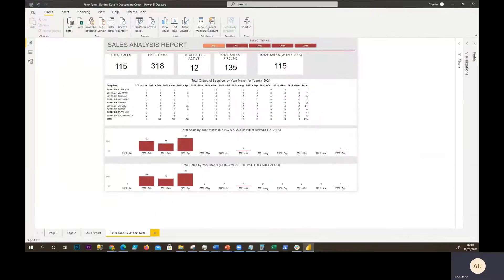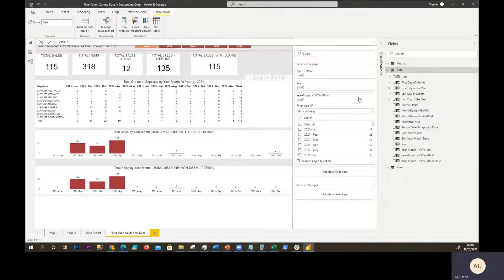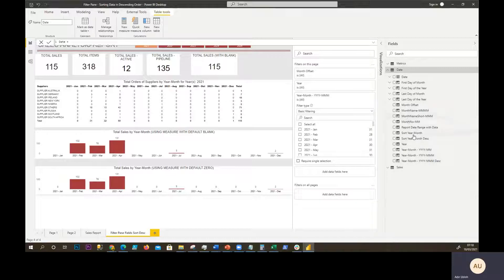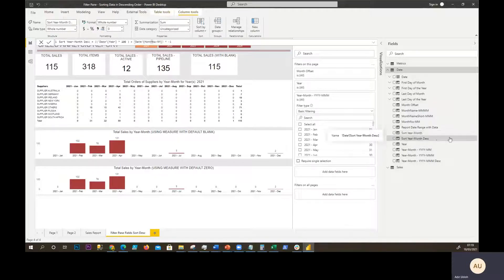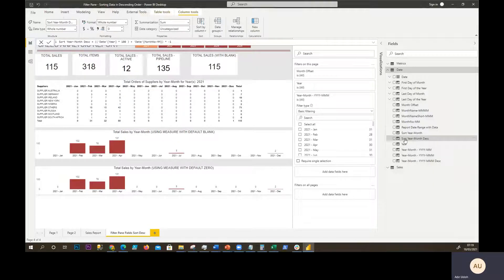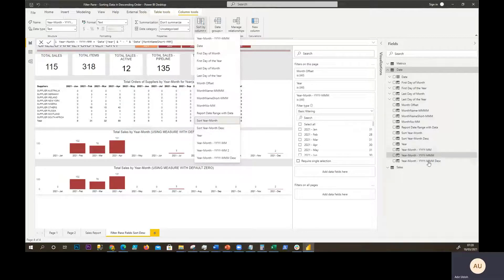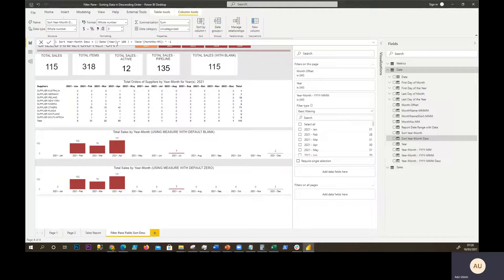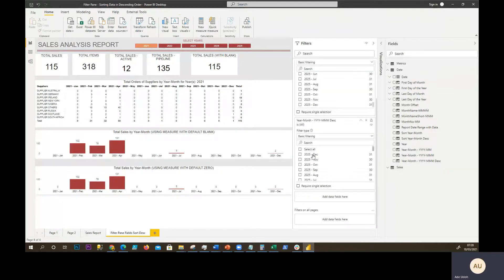Power BI Filter Pane - Sorting Date in Descending Order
The Power BI Filter Pane, is a good functionality in Power BI, however, the data within each filter field is only sorted in ascending order. This little workaround will help you sort in descending order, most especially for the date field, where you may want to see the latest dates at the top, rather than scrolling to the very end.